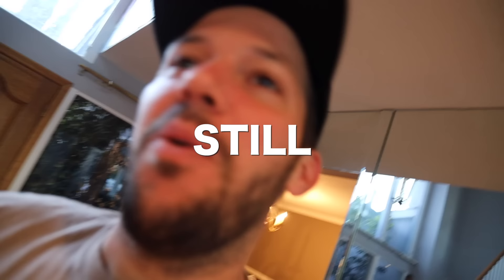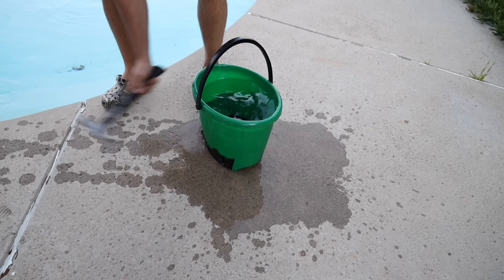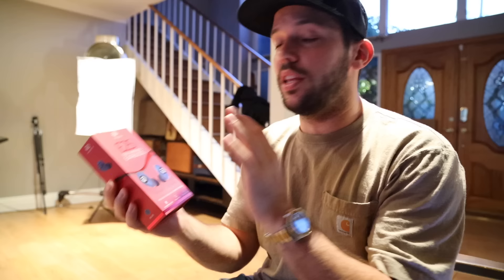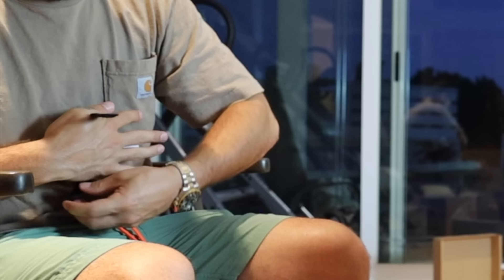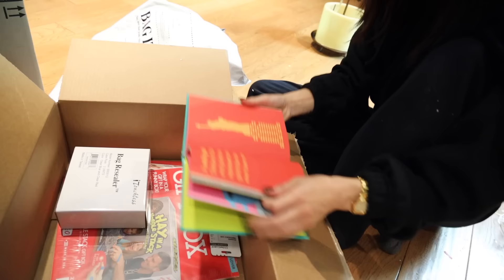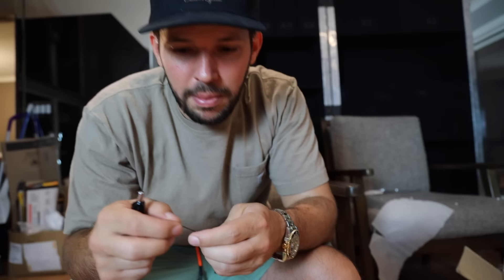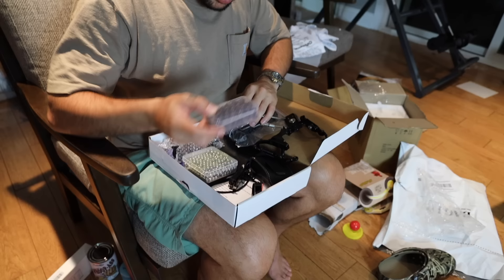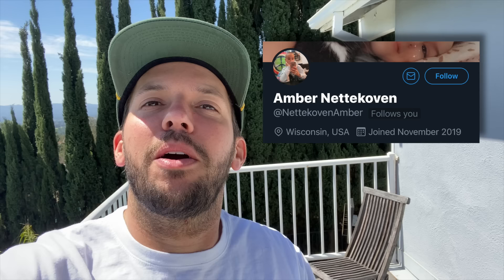TESTING CHEAP VIRAL GIFTS!!